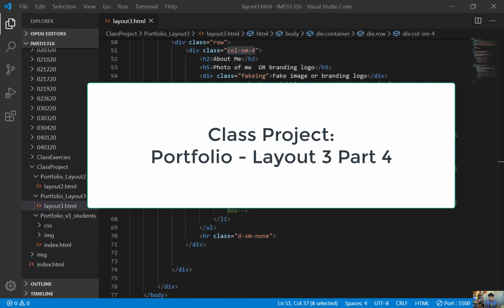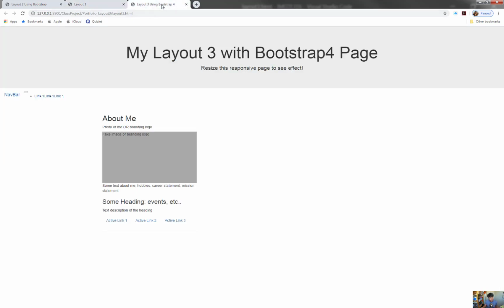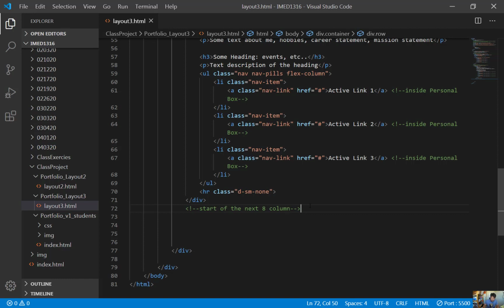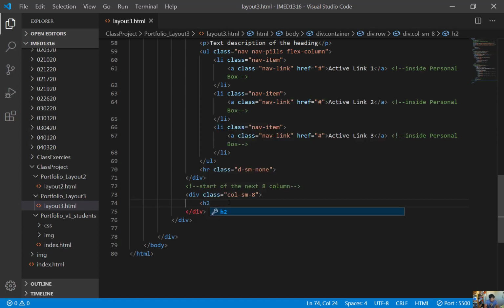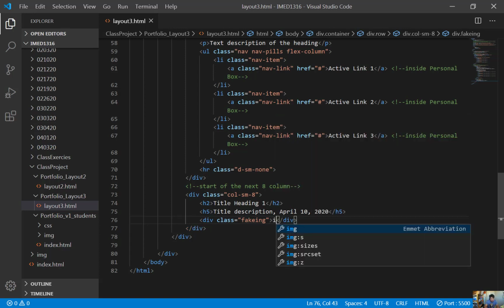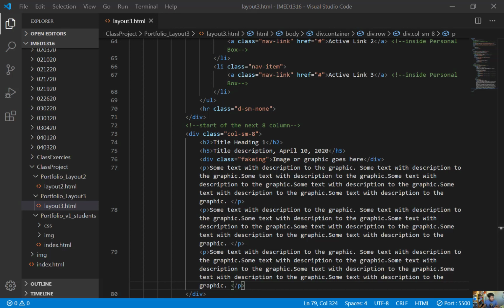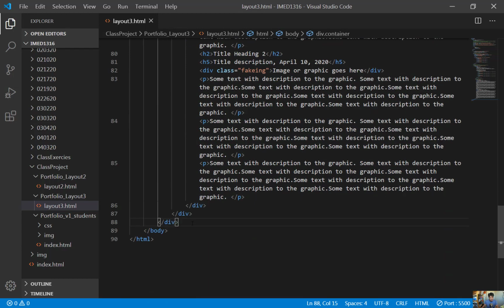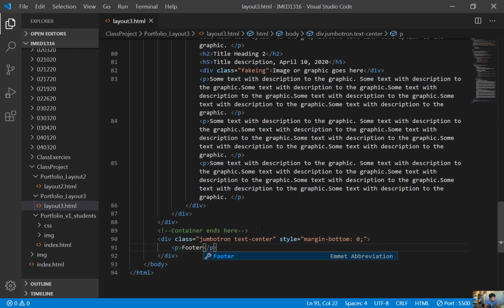Layout 3 - Bootstrap - Part 4